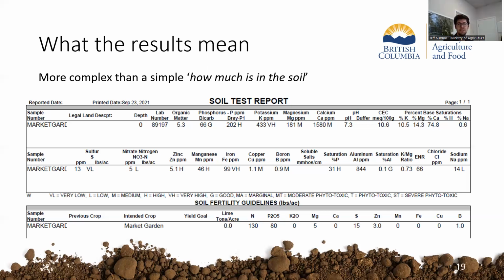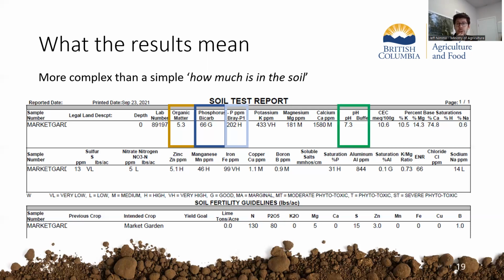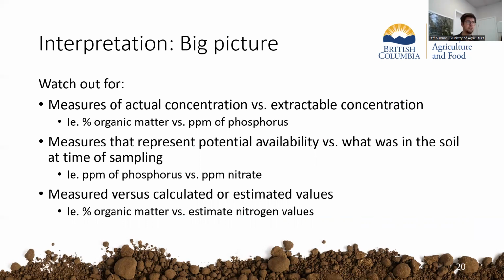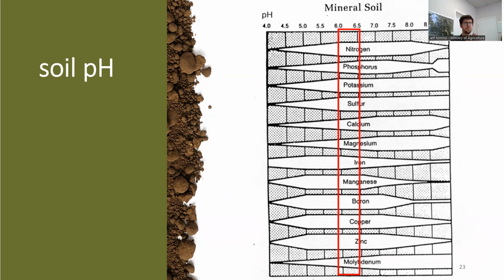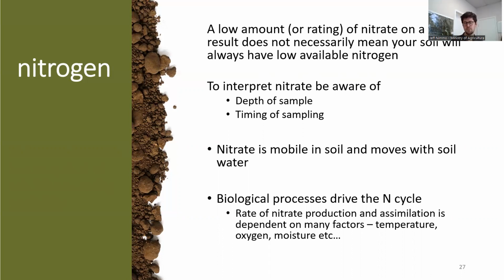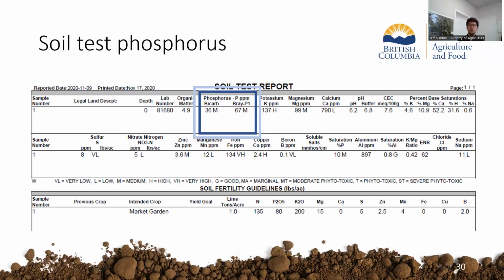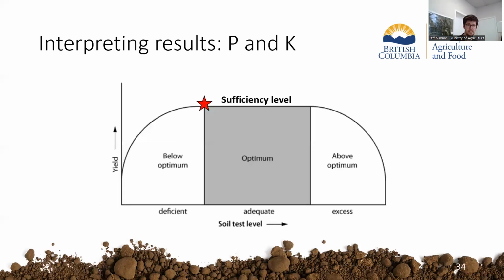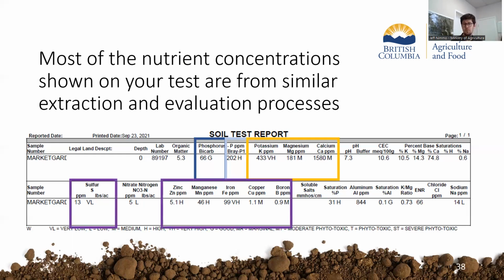Soil Testing 201 with the Ministry of Agriculture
Jeff Nimmo continues our conversation about soil testing and moving from soil testing 101 to soil testing 201 by providing more details of what your soil test report is telling you.

CONTENT
00:00 Introduction to part 2
00:01:15 What the results mean
00:02:44 Nutrient overview
00:06:35 CEC and percent base saturations
00:07:52 What to look out for
00:11:23 Interpreting results
00:11:36 Soil pH
00:13:43 Soil nitrate and nitrogen
00:19:36 Soil test phosphorus
00:23:00 Plant sufficiency curve
00:27:47 Summary information and resources